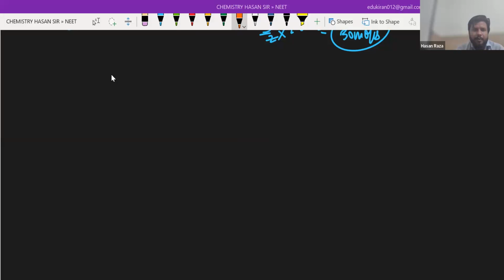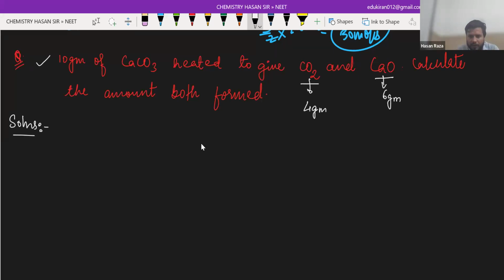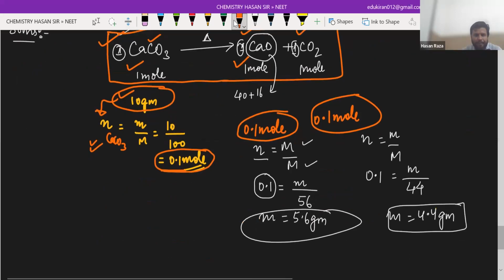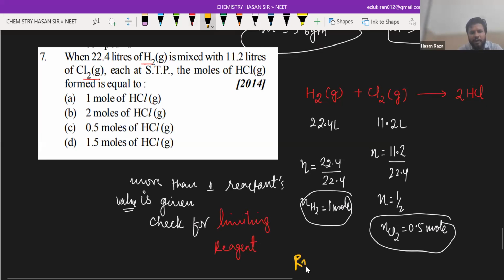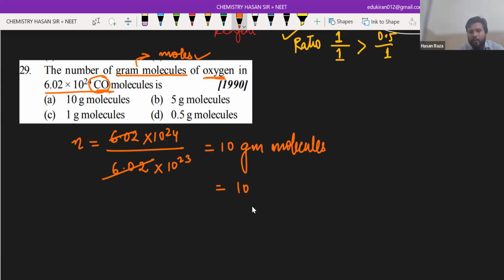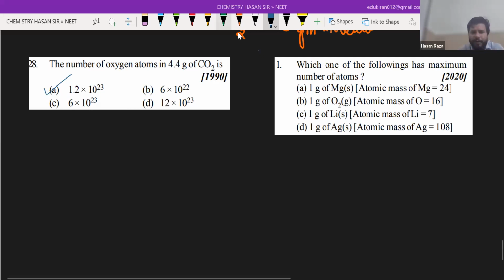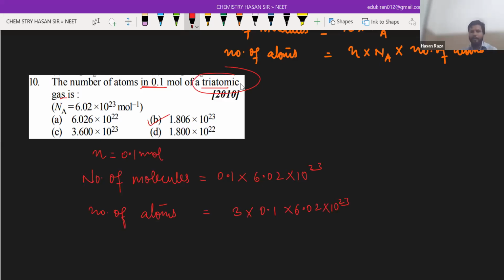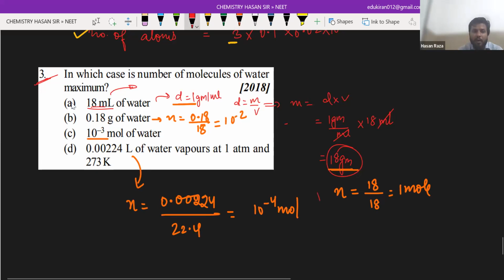Learnivio | Chem Lect 11th JEE 17-07-2023